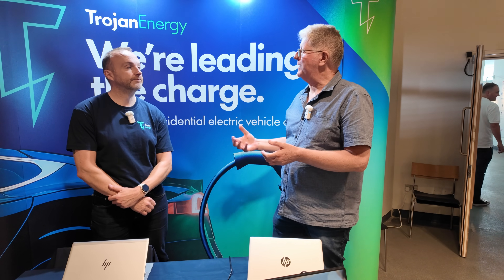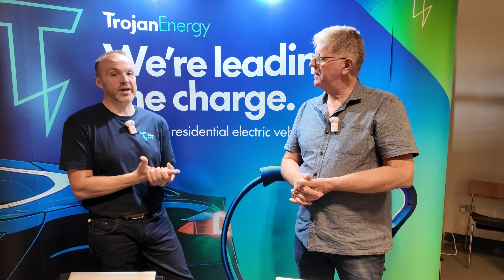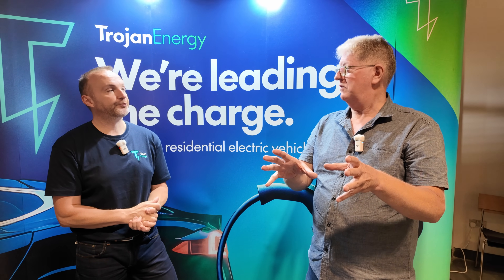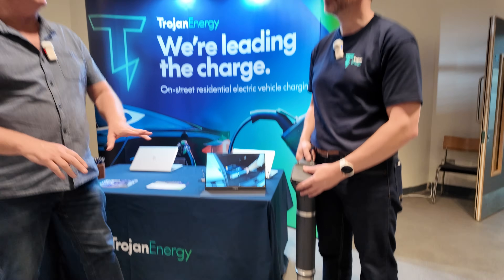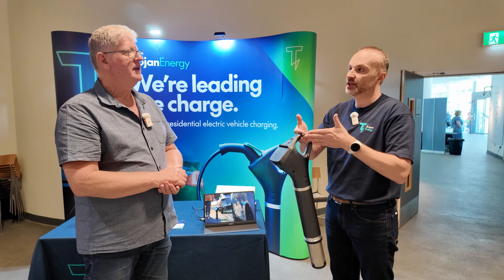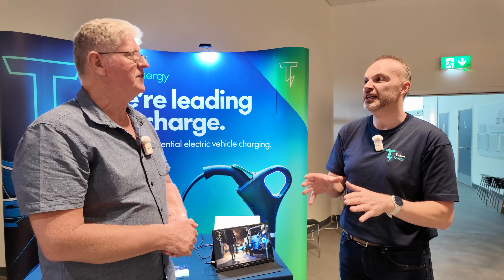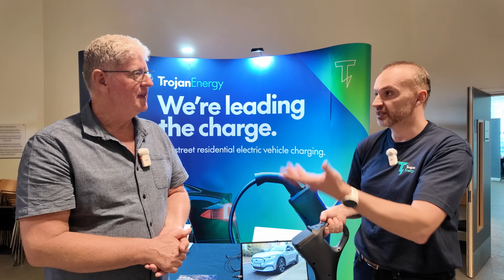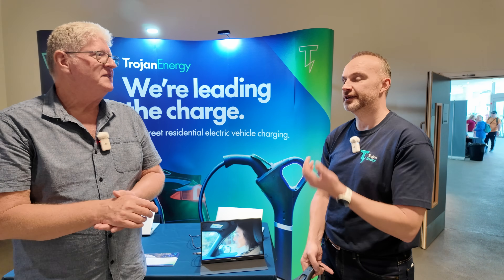This Innovative Solution Will Help Those Who Can't Charge Their EV At Home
Are you tired of struggling to charge your electric vehicle because you don't have access to a charger at home? This innovative solution is here to change that. With the ability to soon be able to charge anywhere, you'll no longer be limited by your location. Say goodbye to range anxiety and hello to the freedom to go wherever you want, whenever you want. This game-changing technology is perfect for those who live in apartments, have limited parking options, or simply need more flexibility in their EV charging routine. Learn more about how this solution is revolutionising the world of electric vehicles and making EV charging more convenient than ever.

// YouTube Members

TITON Fast: Brett Kemmerer | Jag Sandhu | Brian Nutchey | Tony Isted | Tony Senior | Nikolas Snow | Garry Croft | Taher Mahmud

TITON Rapid: Andrew Walters | beerlife6 | Steve Rabson

VIP: Steve79 | SFJW | richard evans | Alan Depledge | Mr Geoffrey A Peters | Peter J

Supporter: Gesus | Michael Hainsworth | Alan Henry | John Ham | Malcolm Phillips | Andy Hamilton | Pete 2 Thumbs | Peter Lawrence | David kramrisch | Kim Edwards | StokiePhil

YouTube Super Thanks: esa4aus | stephenappleby7897 | cjsa9253Joe-lb8qn | rayd332 | StanDMan01 | Mora41 | 68smurfin | 1973Hog | mortenvollaug6530 | pdrpdrvolvo | PWStableford | rectusmh | TomAtkins1912 | colinharvey1049 | geoffpeters8843 | brettkemmerer1310 | sakram10100 | TeslaFamilyScotland | mickmaloney1297